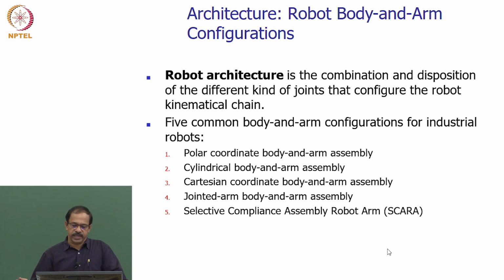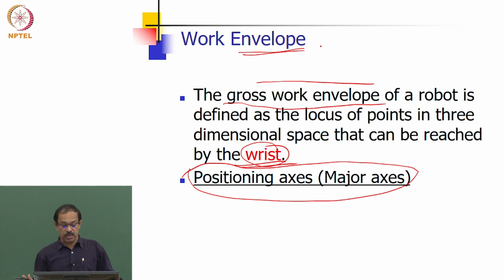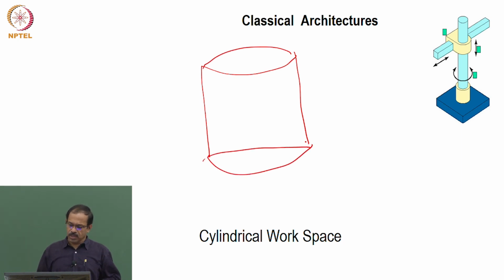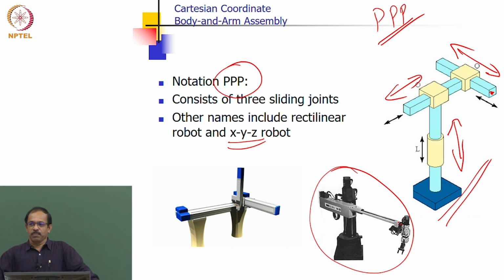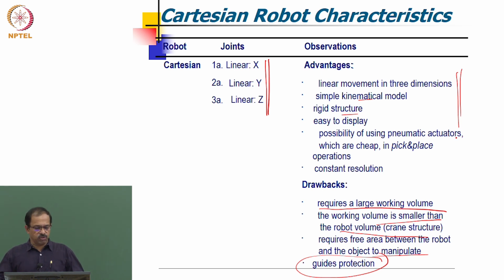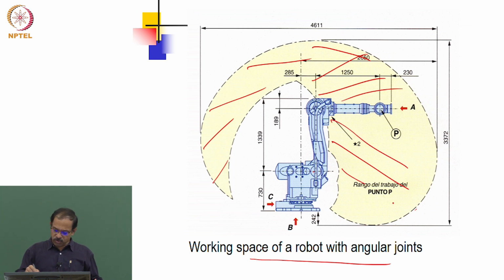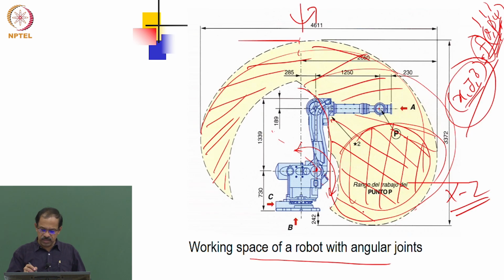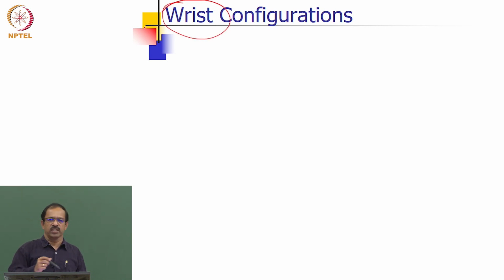#6 Robot Architectures | Introduction to Robotics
Delve into the world of robot architectures and their impact on workspace! We'll explore popular configurations like the jointed arm, Cartesian, and SCARA robots, analyzing how their joint arrangements define their capabilities. Learn about work envelopes, the 3D space a robot can reach, and how they are shaped by the positioning axes. We'll explore the strengths and weaknesses of each architecture, including polar, cylindrical, and Cartesian workspaces, enabling you to choose the right robot for specific tasks. Discover the factors that influence workspace and gain insights into the versatility of these incredible machines.